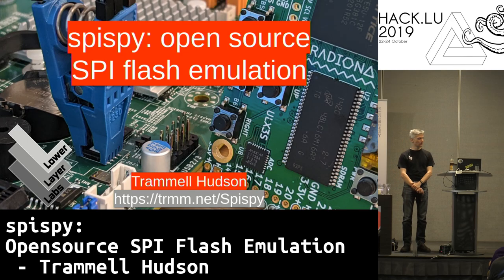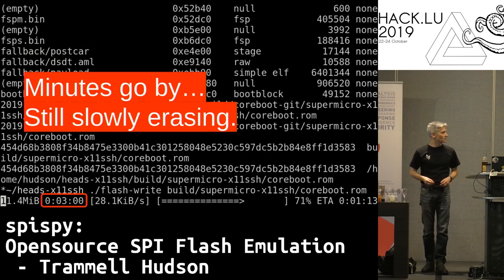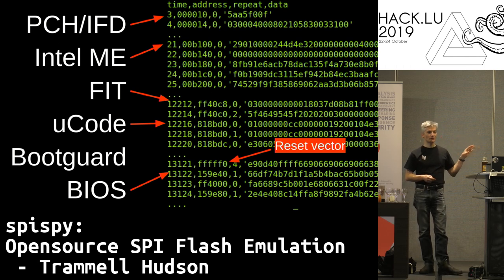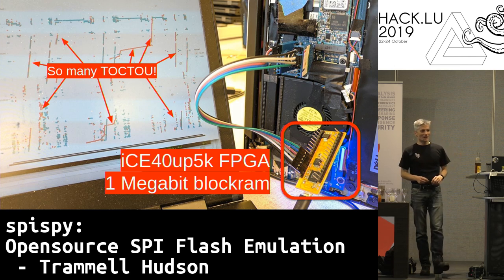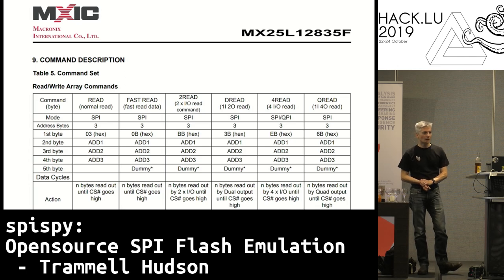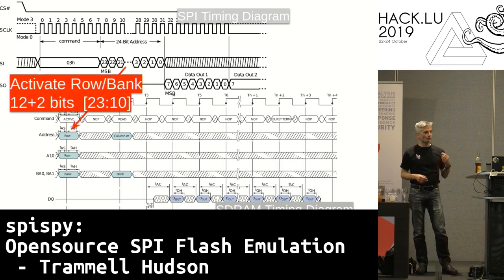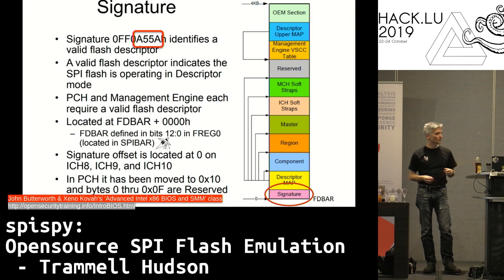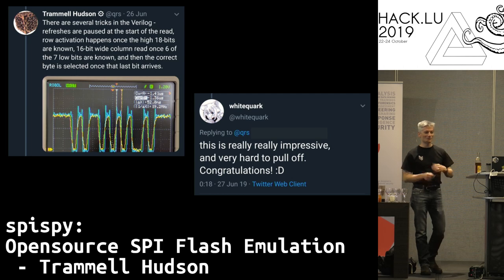spispy: Opensource SPI Flash Emulation - Trammell Hudson